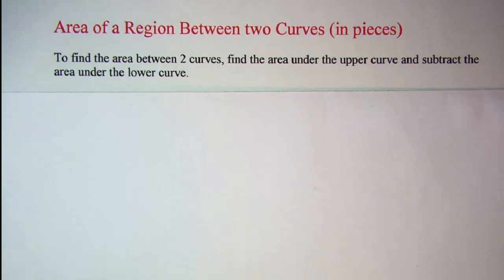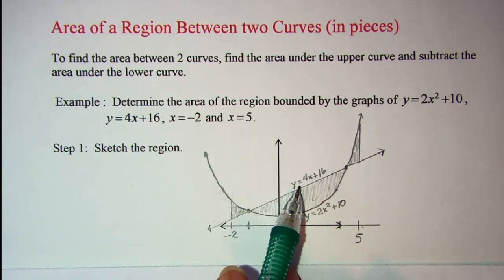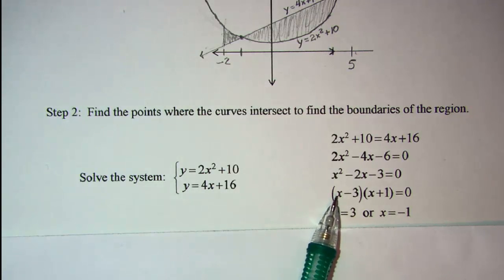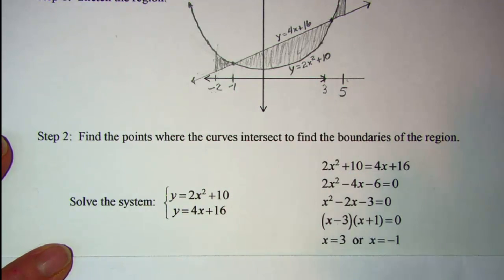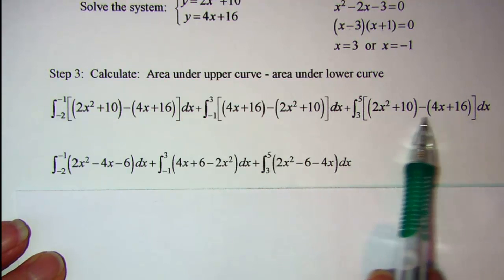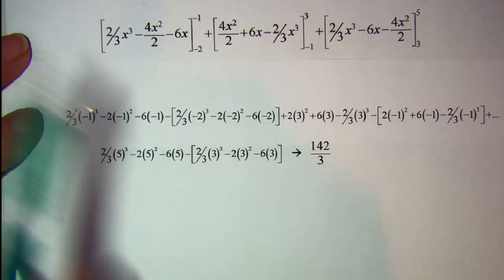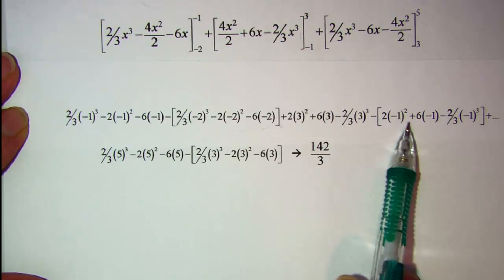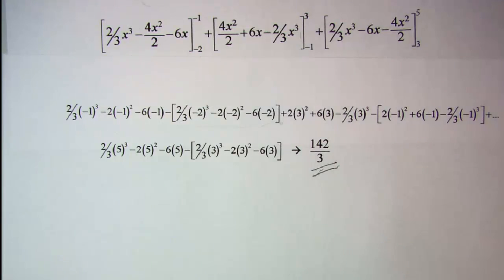Area of a Region Between two Curves in pieces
An example in which the area is found in three separate pieces